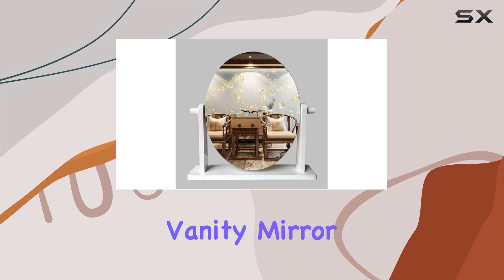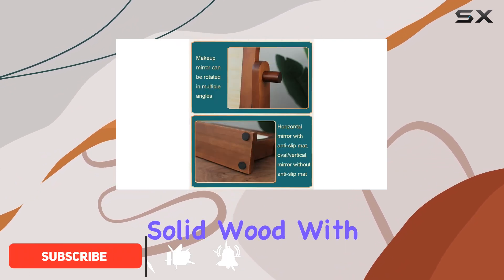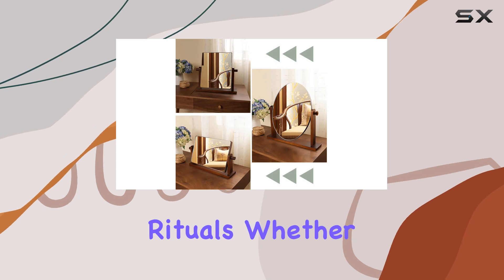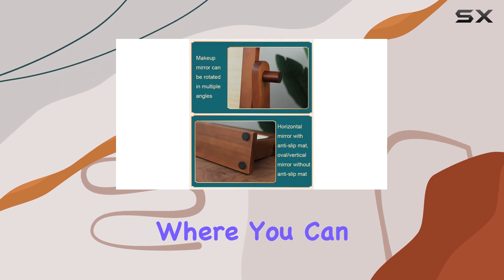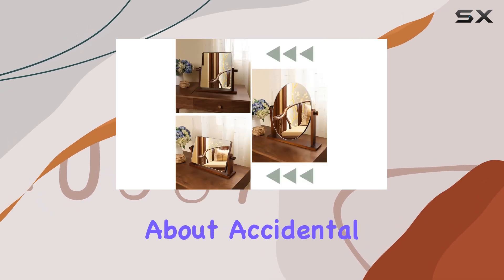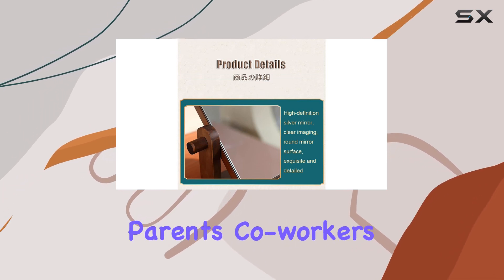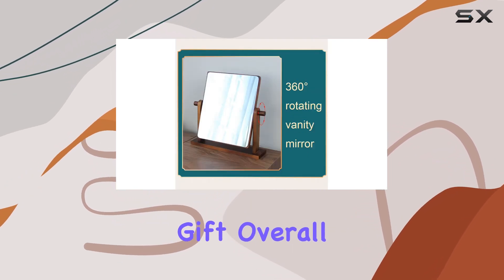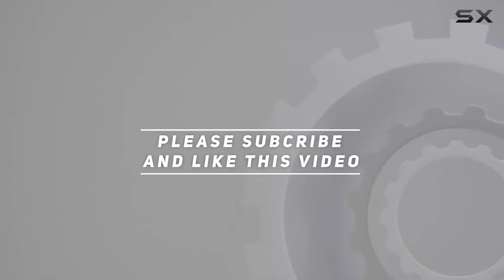Natural Wood Vanity Mirror with 360° Swivel | Perfect Makeup Companion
0:00 Intro
0:06 Review

Things that we mentioned in this video:
Solid wood vanity mirror, : B0CFKDSKHB